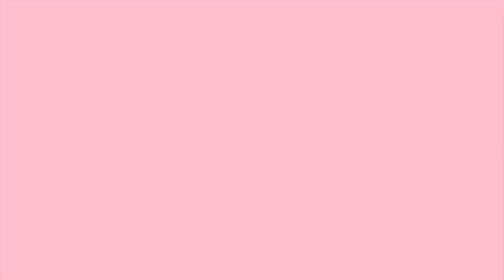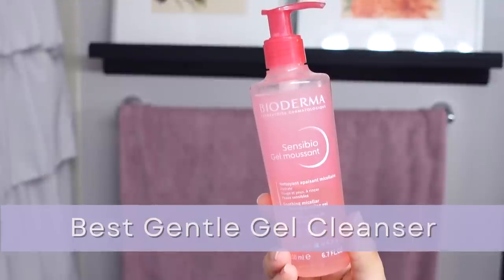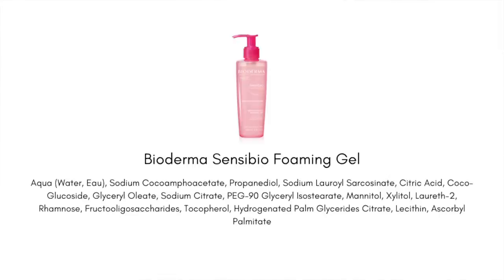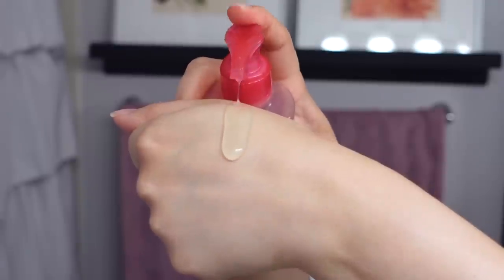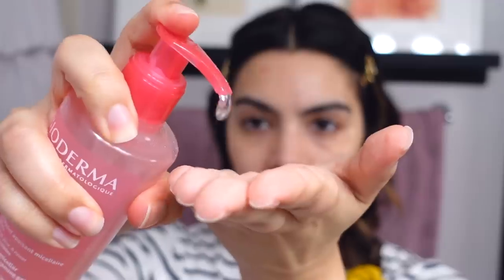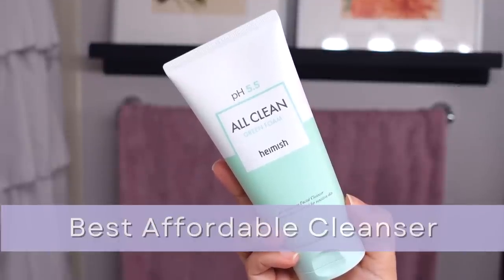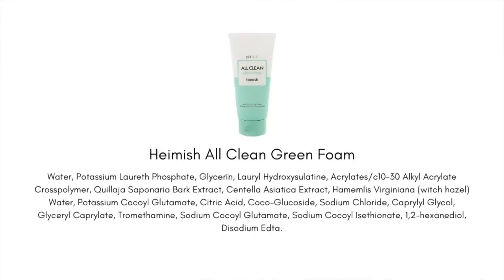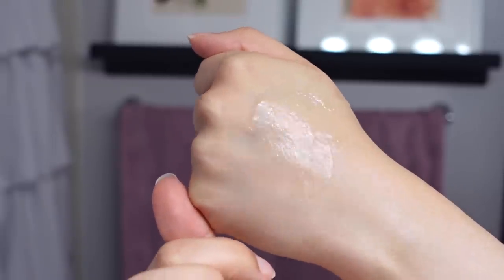Cleansers my Sensitive Skin Loves!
Check out my review of Sioris Cleanse Me Softly Milk Cleanser and other low pH cleansers
Want that deep down clean you get with the double-cleanse method? Here are my recommended first cleansers

*^La Roche-Posay Lipikar Wash AP+ Gentle Foaming Moisturizing Wash

|| Chapters ||
0:00 Intro
0:48 Best Gentle Gel Cleanser
2:28 Best Affordable Cleanser
5:19 Best 2-in-1 Cleanser
7:57 Best Milk Cleanser
10:11 Best Overall Cleanser
13:42 Best Travel Cleanser

|| Music ||
Public Domain Music by Chillhop:
Tomorrow - Leavv